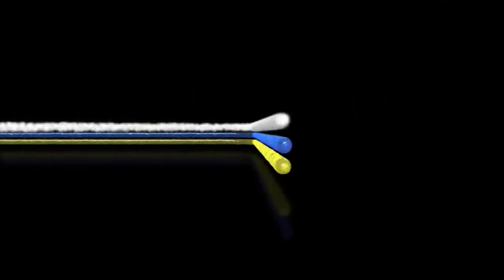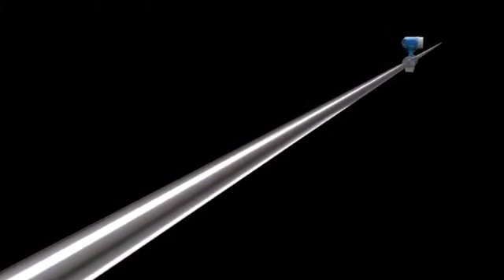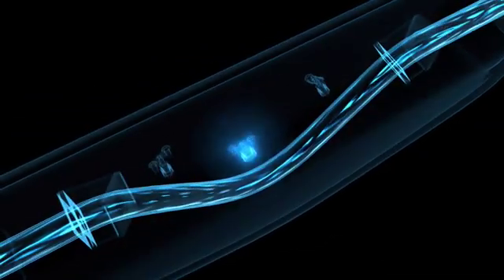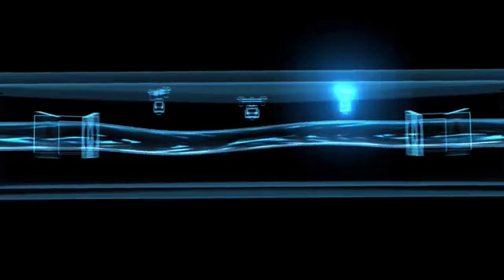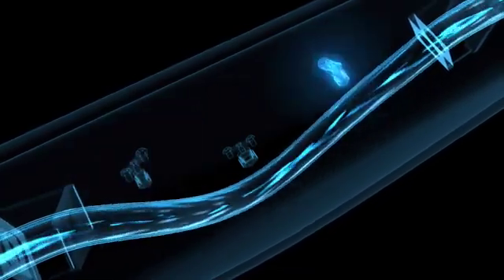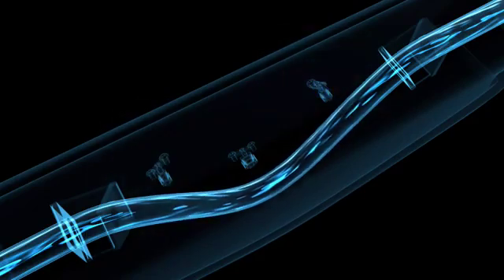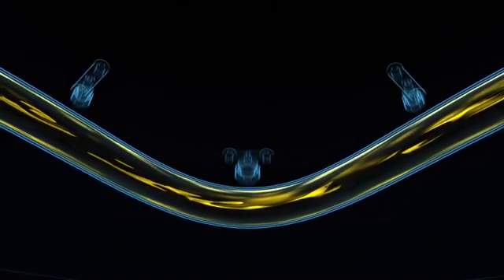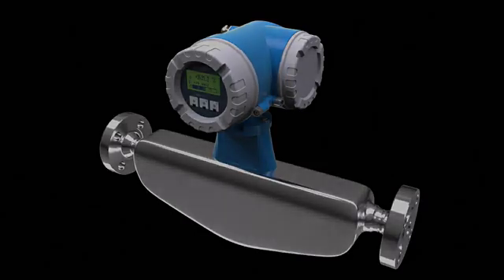The Coriolis Flow Measuring Principle (Endress Hauser | Viet An Enviro)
The Coriolis Flow Measuring Principle, Flow meter, Flow transmiter, Flow transducer, Level transmiter, Level transducer.